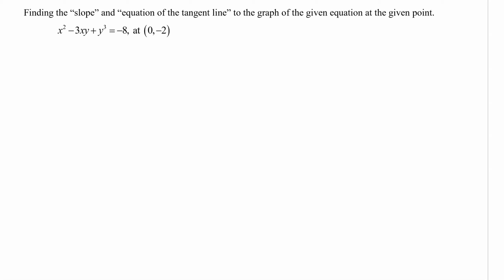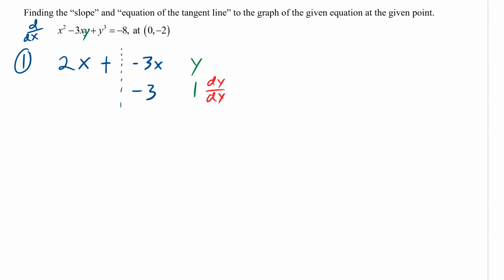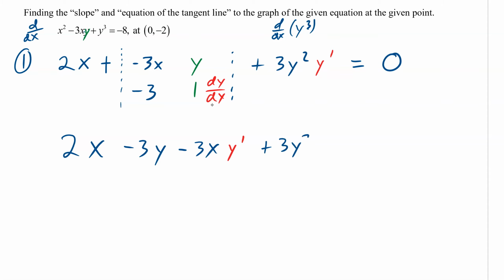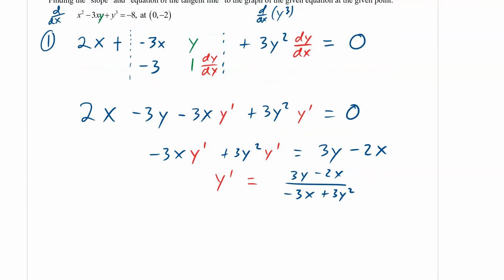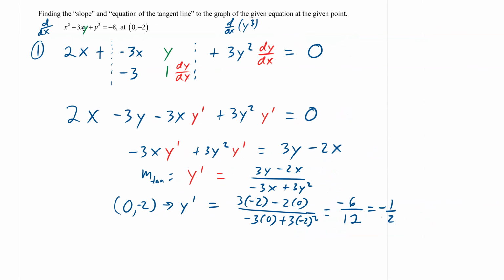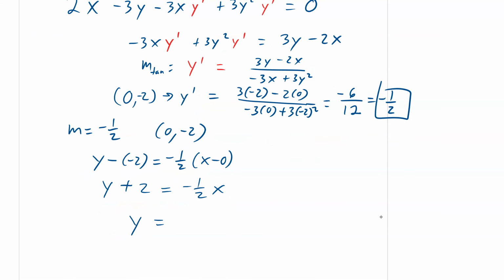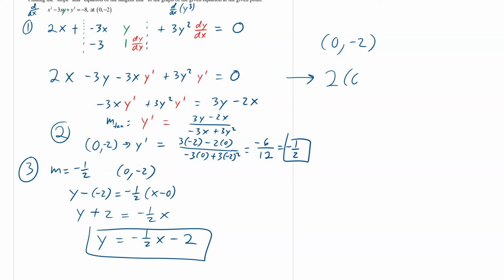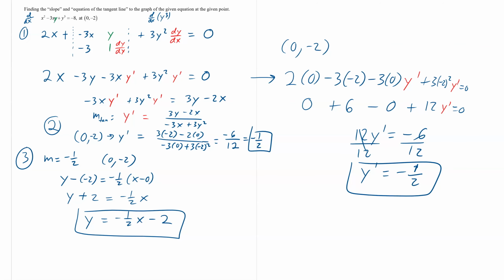2 6 e finding slope equation of tangent line implicit differentiation